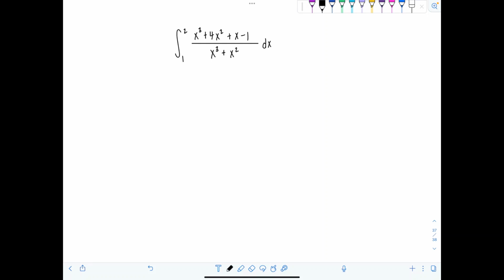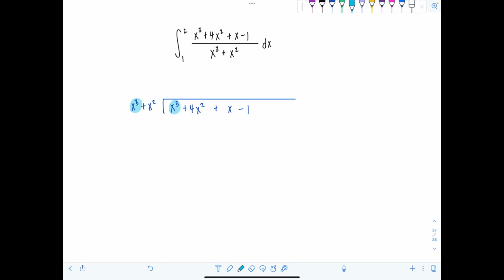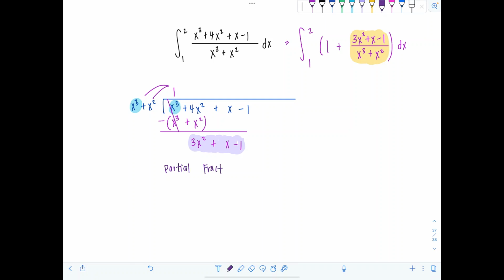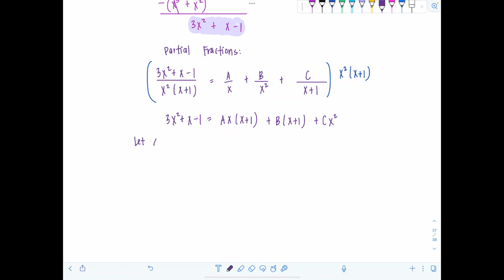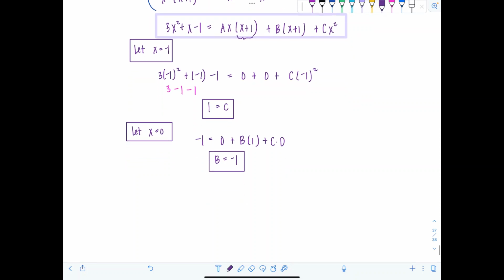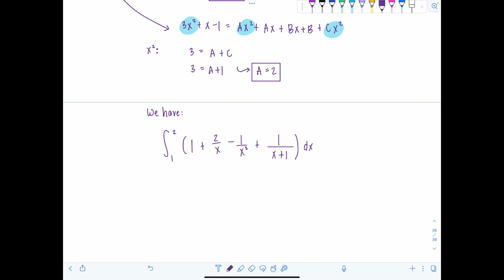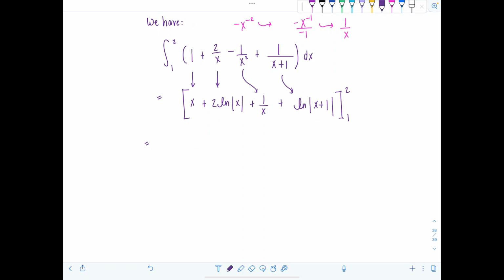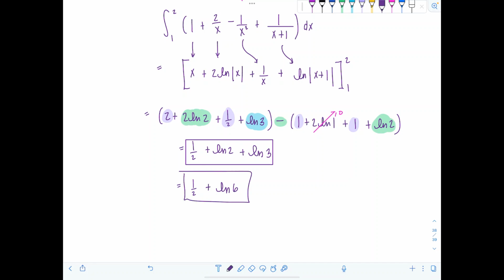Integral of the Day: 12.6.22 | Partial Fraction Decomposition | Calculus 2 | Math with Professor V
Happy Tuesday! Here's an integral for you all to enjoy as we are flying through the last month of 2022. I'm getting ready to go to hot yoga, and then off to class. What is everyone else up to on this lovely Tuesday?

xoxo,
Professor V

I'm also an Amazon influencer, so feel free to support and shop: